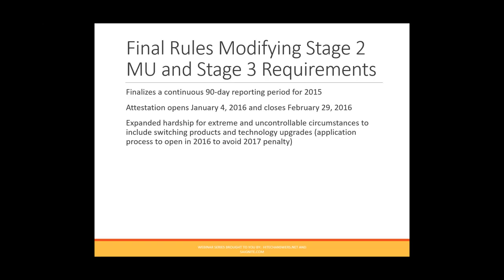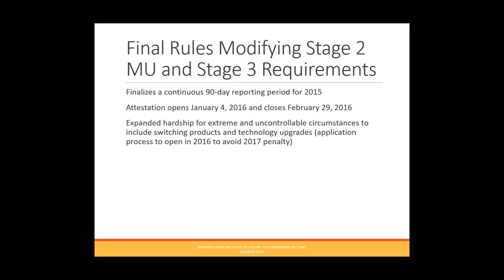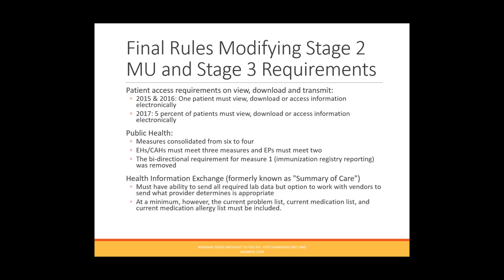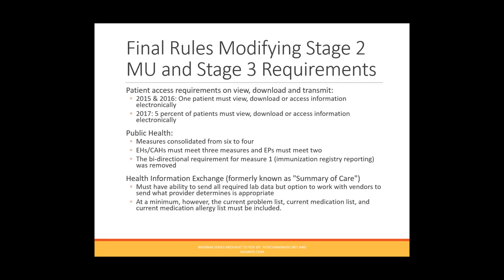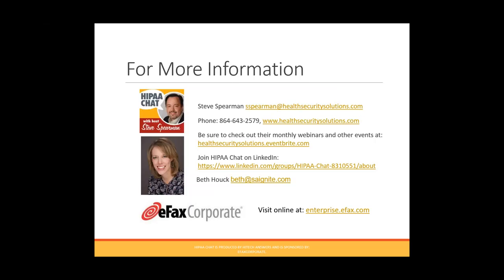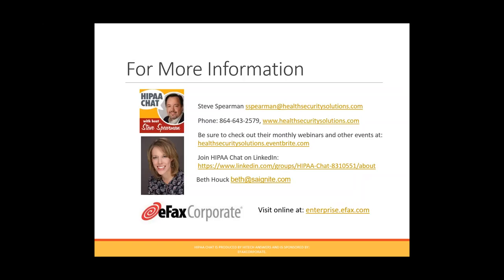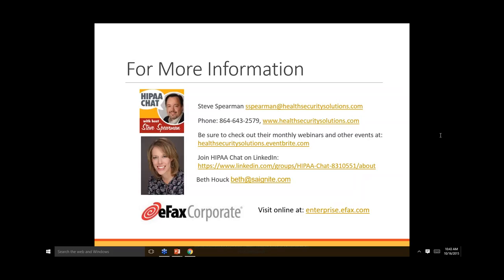HIPAA Chat with host Steve Spearman October 16, 2015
On this month's HIPAA Chat Steve Spearman and his guest Beth Houck from SA Ignite look at and address questions on the recently released Final Rules modifying Stage 2 and finalizing Stage 3.